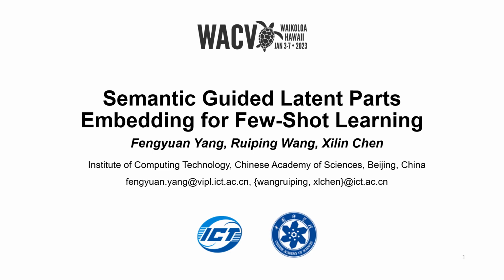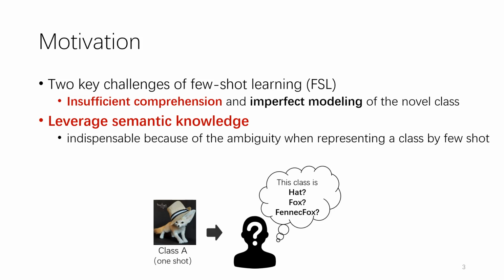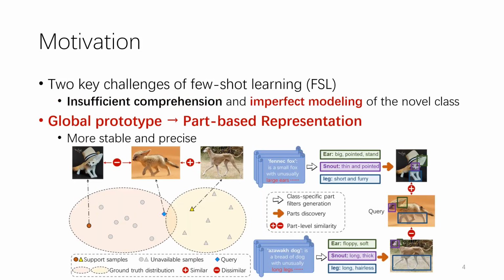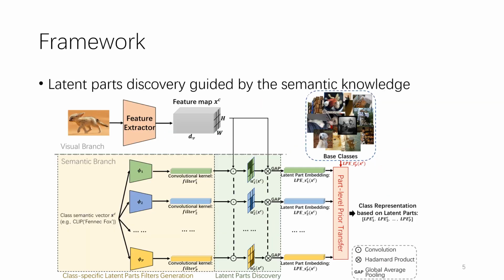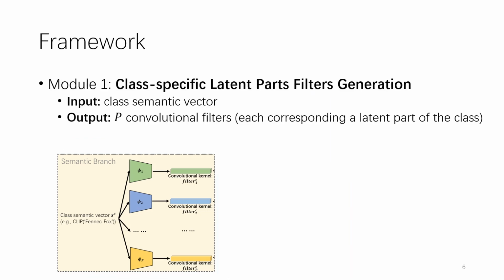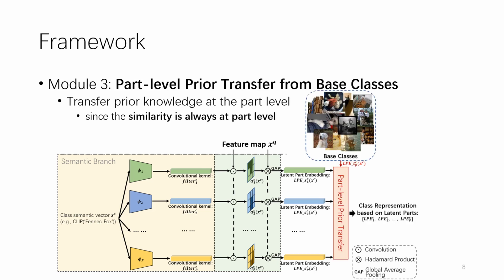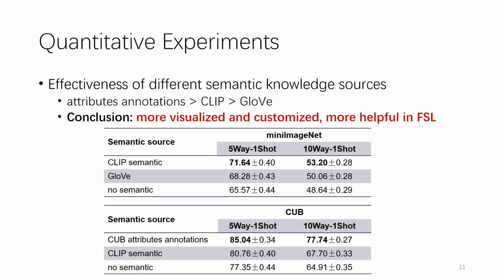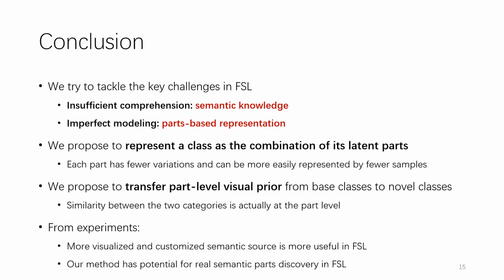Semantic Guided Latent Parts Embedding for Few-Shot Learning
Authors: Yang, Fengyuan; Wang, Ruiping*; Chen, Xilin Description: The ability of few-shot learning (FSL) is a basic requirement of intelligent agent learning in the open visual world. However, existing deep learning systems rely too heavily on large numbers of training samples, making it hard to learn new categories efficiently from limited size of training data. Two key challenges of FSL are insufficient comprehension and imperfect modeling of the few-shot novel class. For insufficient visual comprehension, semantic knowledge which is information from other modalities can help replenish the understanding of novel classes. But even so, most works still suffer from the second challenge because the single global class prototype they adopted is extremely unstable and imperfect given the larger intra-class variation and harder inter-class discrimination in FSL scenario. Thus, we propose to represent each class by its several different parts with the help of class semantic knowledge. Since we can never pre-define parts for unknown novel classes, we embed them in a latent manner. Concretely, we train a generator that takes the class semantic knowledge as input and outputs several filters of class-specific semantic latent parts. By applying each part filter, our model can pay attention to corresponding local regions containing each part. At the inference stage, the classification is conducted by comparing the similarities between those parts. Experiments on several FSL benchmarks demonstrate the effectiveness of our proposed method and show its potential to go beyond class recognition to class understanding. Furthermore, we also find when semantic knowledge is more visualized and customized, it will be more helpful in the FSL task.